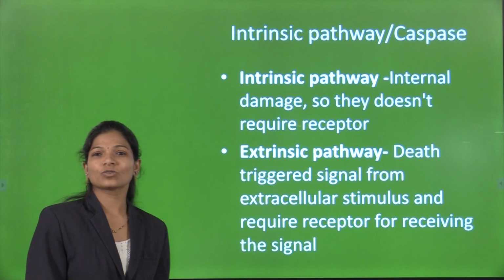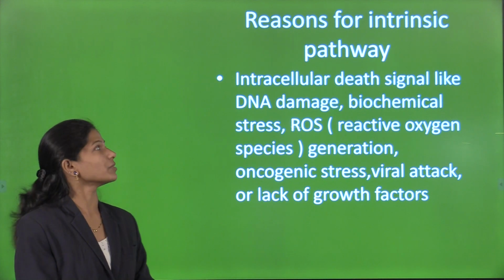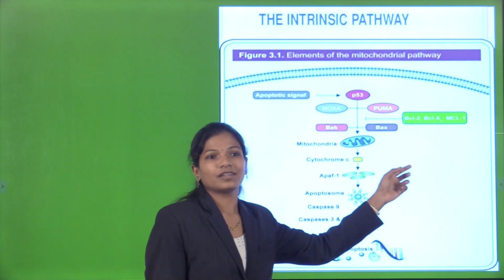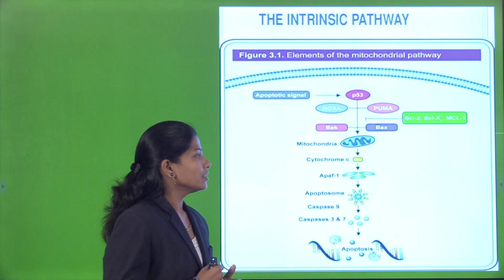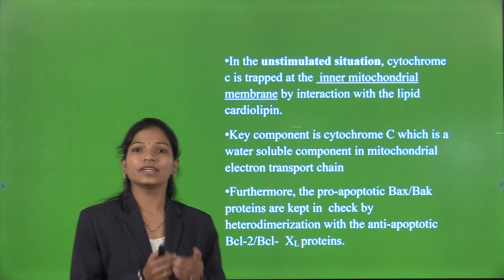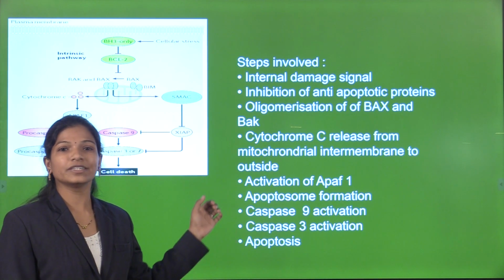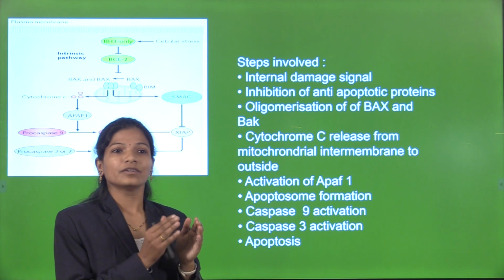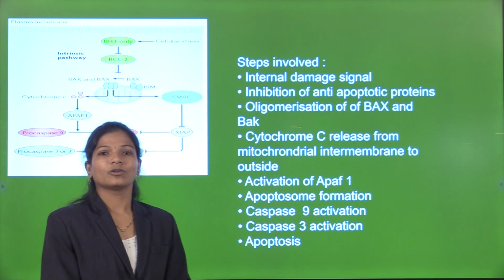Apoptosis Part II: By Ms. P.B. Zambare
Intrinsic Pathway of Apoptosis